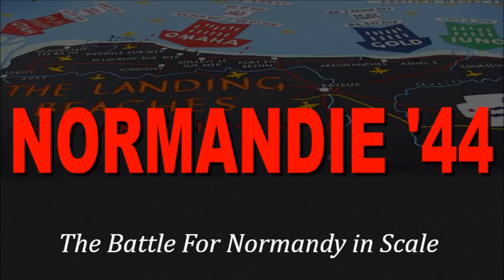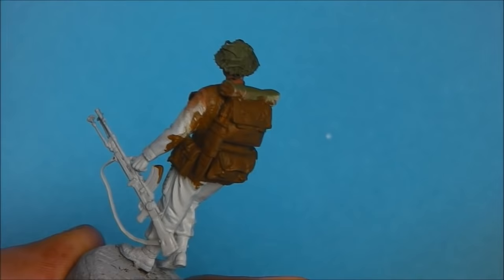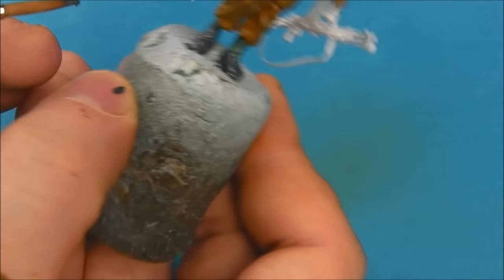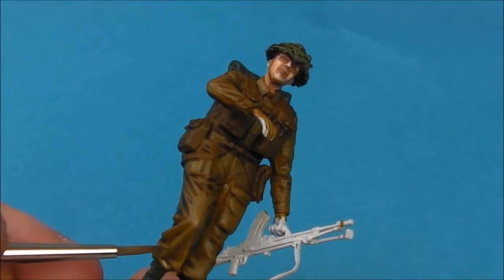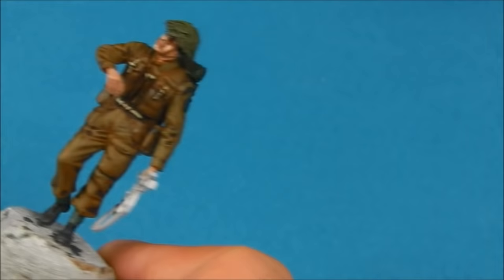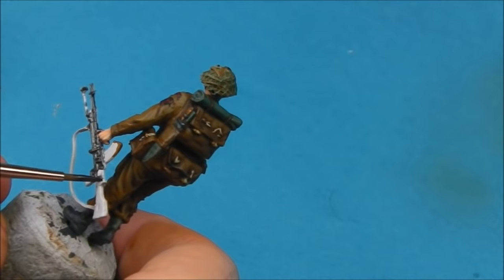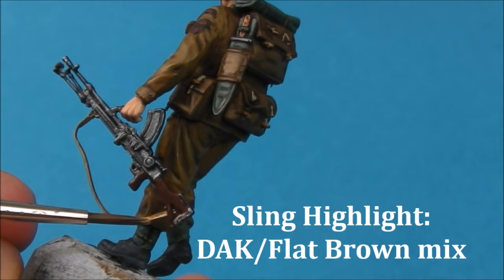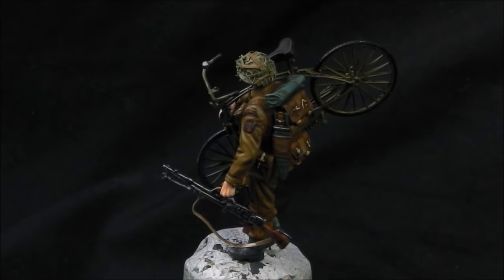D-Day Special: How To Paint 1/35 Royal Marine Commandos Painting Tutorial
In Part 2 of the channels D-Day Special to celebrate the D-Day Landings at 06:30(07:30 Irish time)

 We will be painting up Dio Park's 1/35 Royal Marine Commando.

Share you work on the community page!